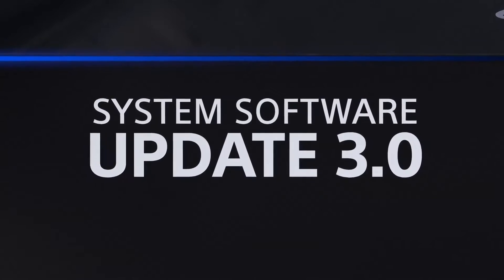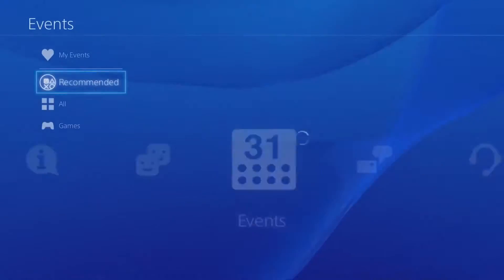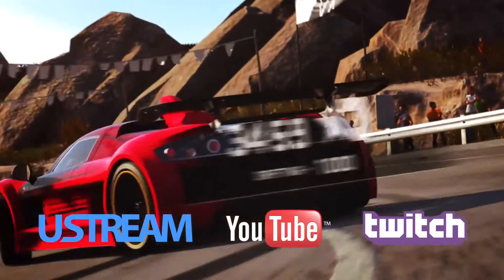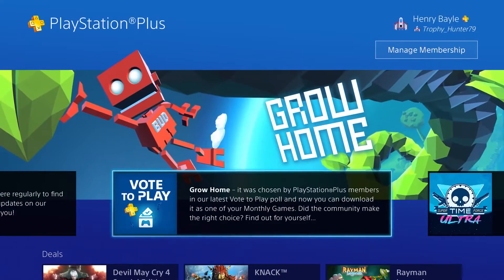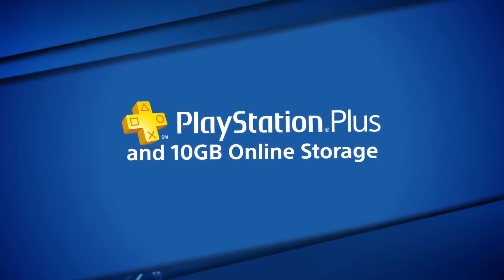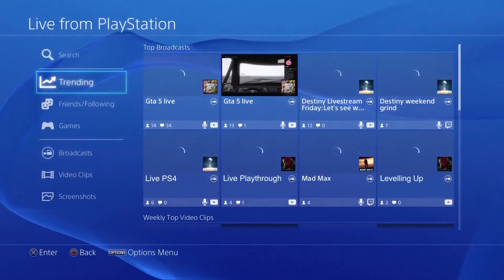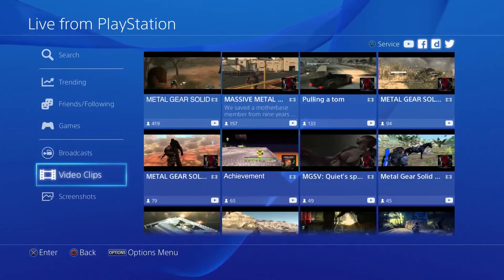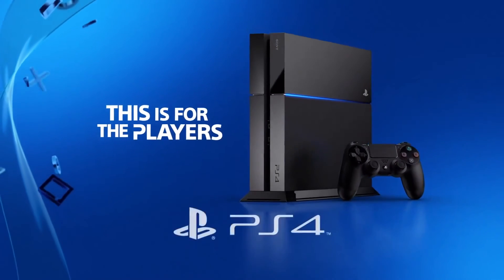PS4 System Update 3.0 Trailer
The biggest additions and changes include the ability to share video clips to Twitter, stream directly to YouTube, manage and view everything PlayStation Plus related from a centralised hub, and check out Events taking place in games you play.

Users can now add game-themed stickers to messages. Rather than typing out a ream of text, you’ll have stickers based on games like Uncharted 4: A Thief's End, Knack, LittleBigPlanet 3, Resogun, and more to get your message across.

▬▬▬▬▬▬ Evil Bunny Games ▬▬▬▬▬▬

Evil Bunny Games brings you daily videos about video games. Subsicribe for new trailers, gameplay, news, tips, guides, achievements and other things.